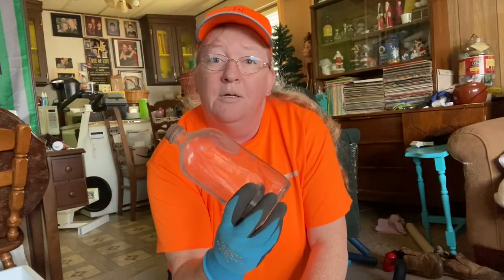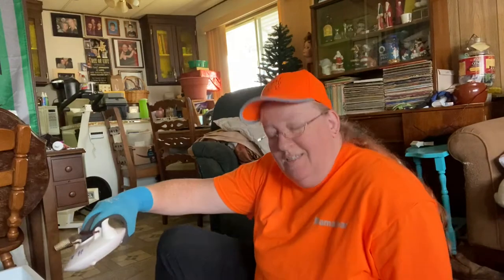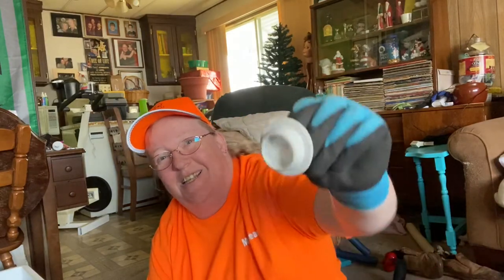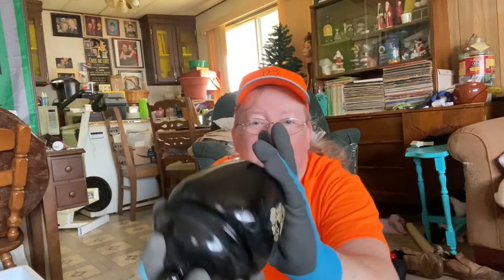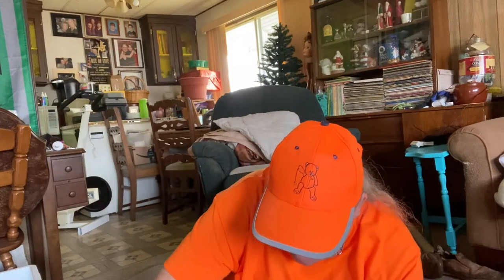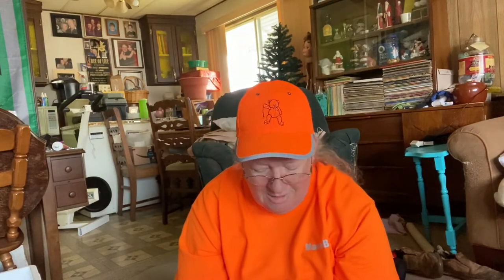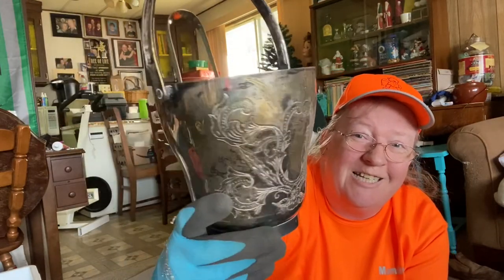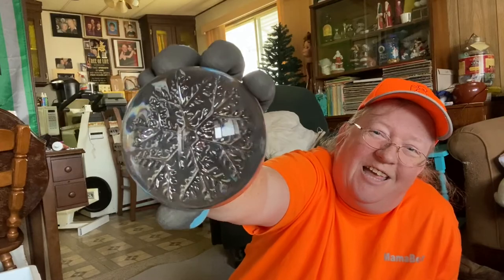A unexpected unboxing!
HuggyBear found a box in the carport that we both had never seen before!!!